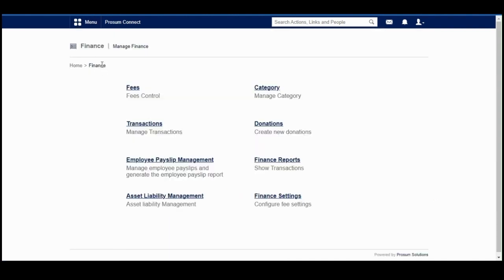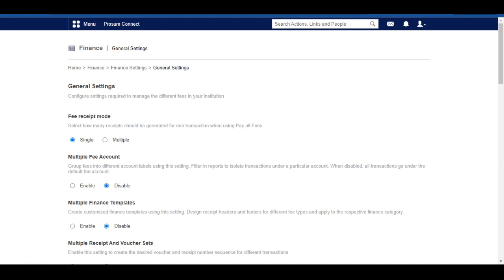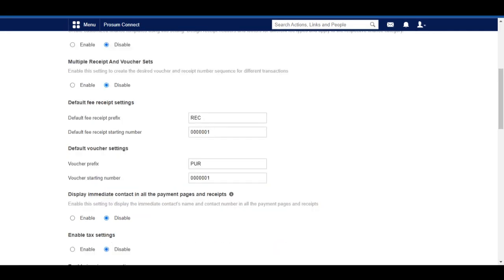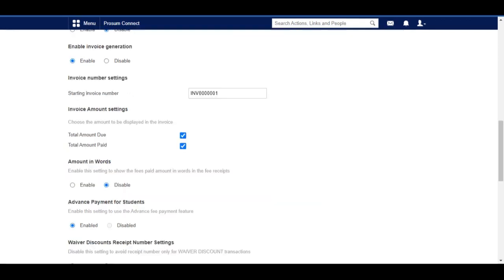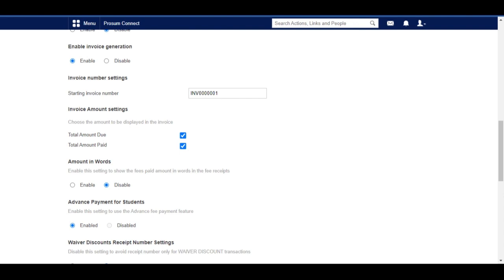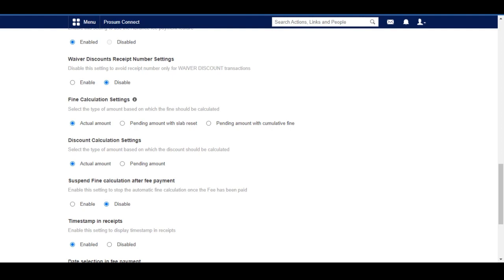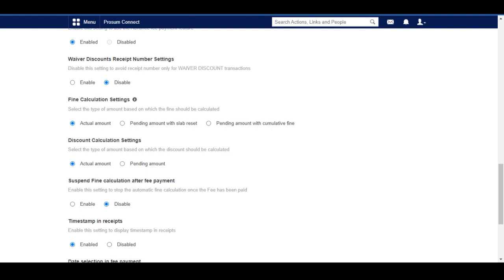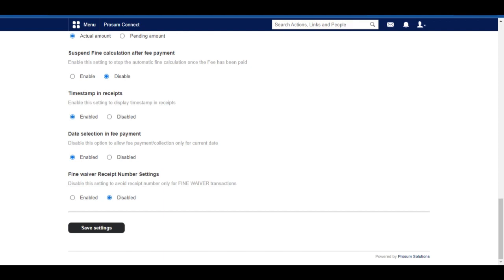FINANCE GENERAL SETTINGS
THIS VIDEO SHOWS AND EXPLAINS THE GENERAL SETTINGS ASSOCIATED WITH THE FINANCE FUNCTION